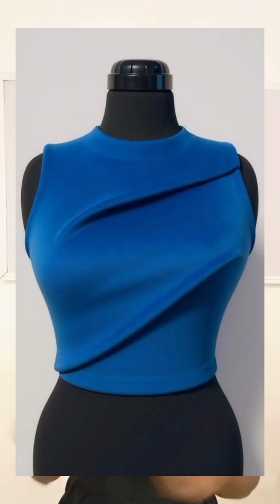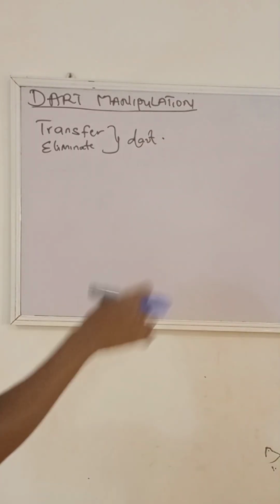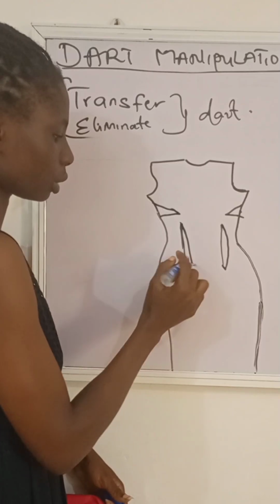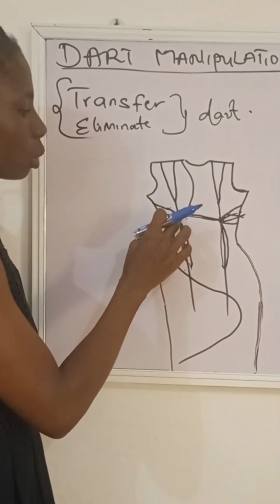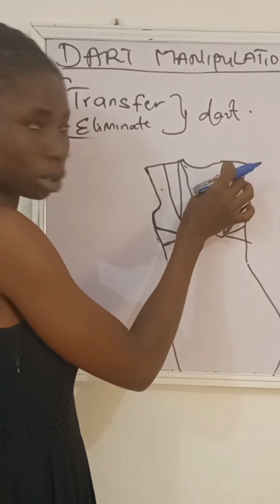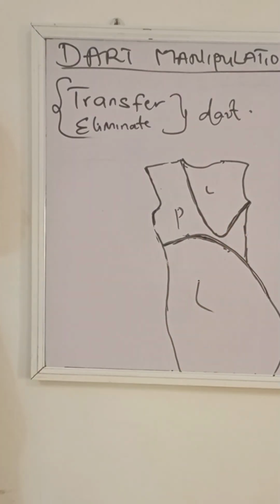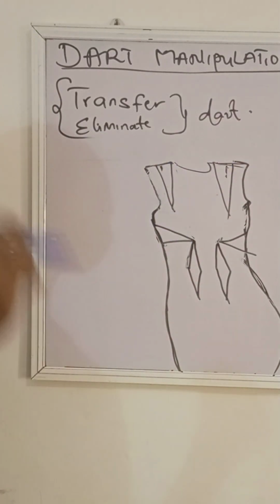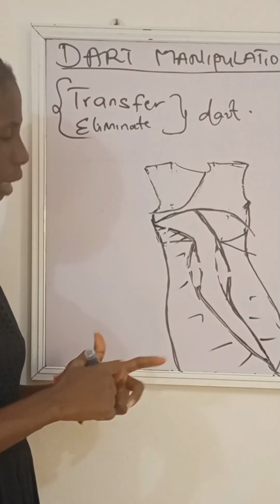Dart Manipulation vs Colour Combination | What’s the Difference? | Fashion Design Explained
Have you ever looked at a dress and wondered, “Is this design created through dart manipulation or simply through colour combination?” 🤔✂️

In this lesson, we’re breaking down the difference between Dart Manipulation and Colour Combination and showing how both techniques can completely transform the appearance of a garment.

In this video, you’ll learn:

✨ What dart manipulation actually does
✨ How dart manipulation changes the shape and style of a garment
✨ What colour combination means in fashion design
✨ How colour blocking can create the illusion of different style lines
✨ The difference between changing a garment’s structure and changing its appearance
✨ How to identify whether a design is created through pattern manipulation, colour placement, or both
✨ How to use these techniques to create more creative fashion designs

Understanding this difference is important for every fashion designer because good design is not only about choosing beautiful colours—it’s also about understanding garment structure, fitting and pattern development.

At Sew with ARA, we don't just teach you what to draw or sew. We help you understand why a garment is designed and constructed the way it is.

💬 QUESTION FOR YOU:
Looking at the designs in this video, which do you find more interesting—dart manipulation or colour combination?

More practical sewing, pattern drafting, fashion theory and garment construction tutorials are coming.

Happy sewing! ✂️🤍